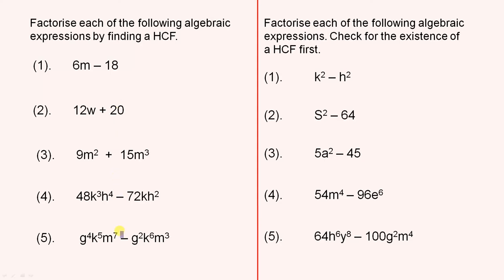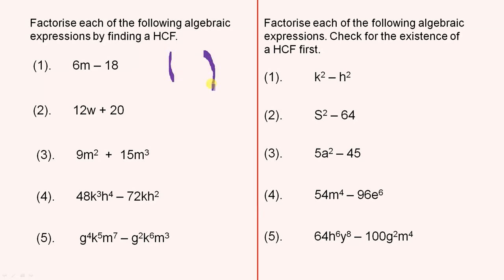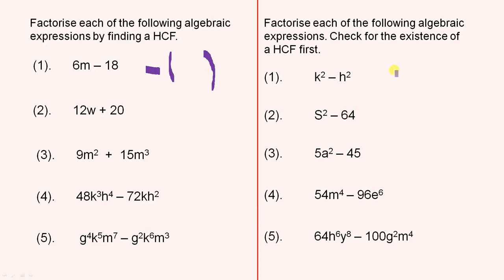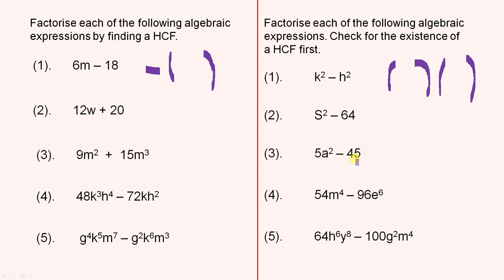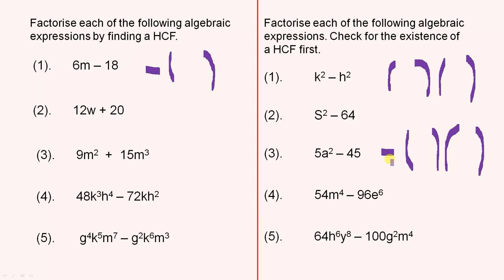Factorising Part 2 Worksheet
This video presents a further video on factorising, involving the difference of two squares.